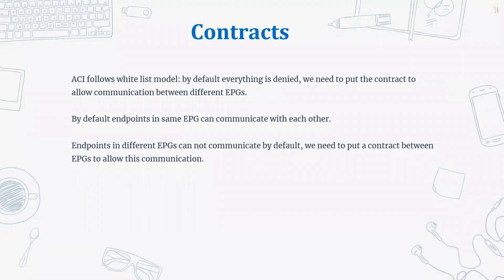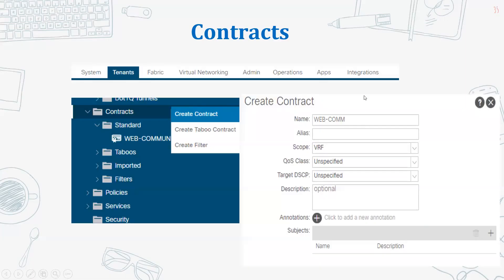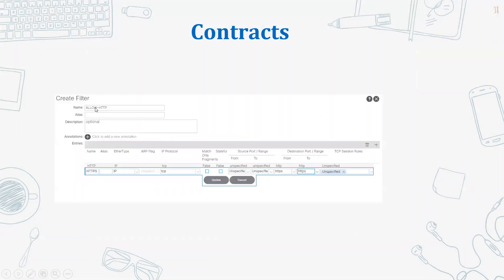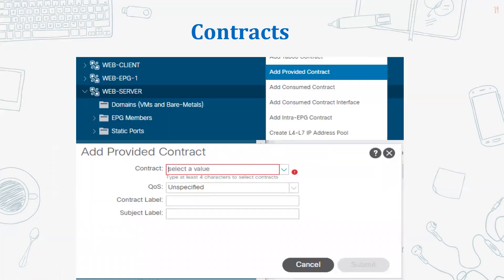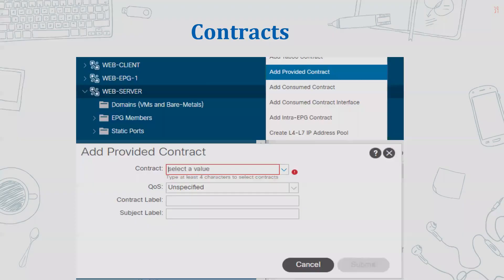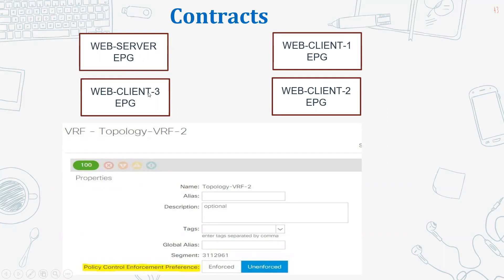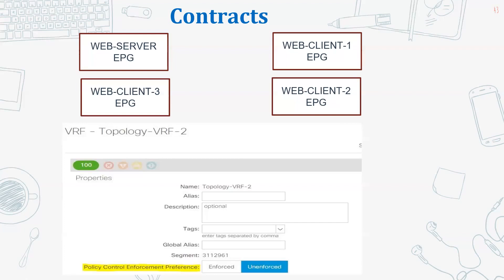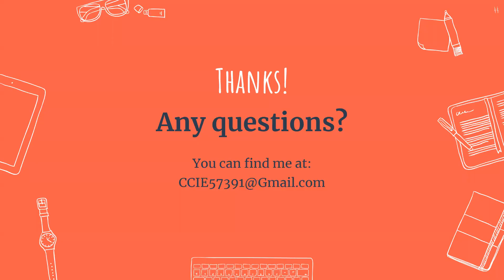CISCO ACI LECTURE 14 (Contracts) CCIE 57391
In this section we will discuss briefly about:

ACI Contracts, Subnjects, Filters, EPG Preferred Group Member